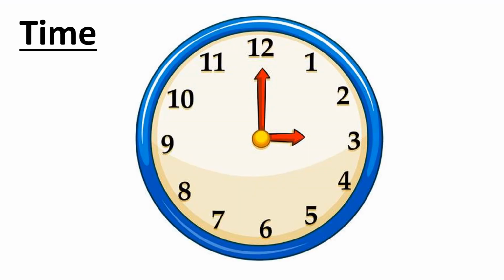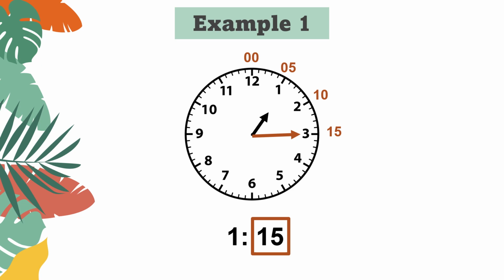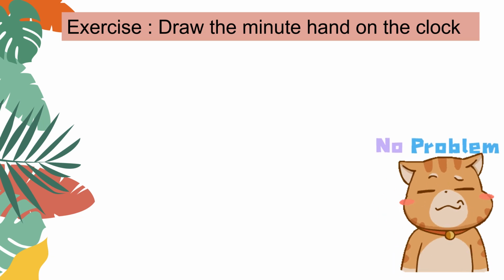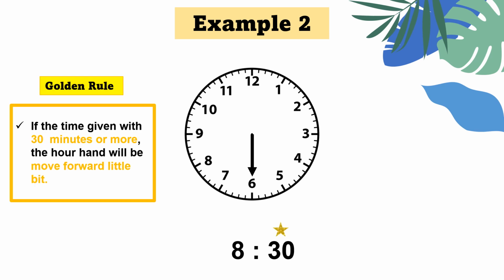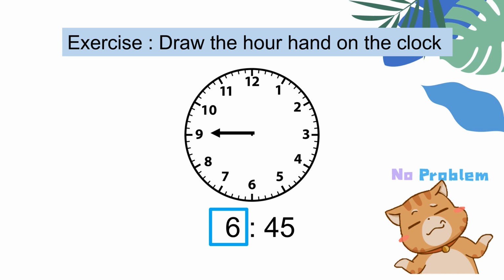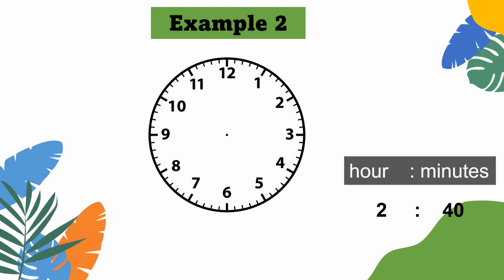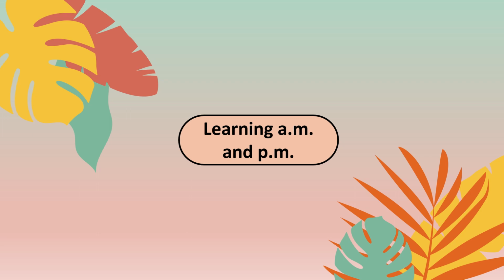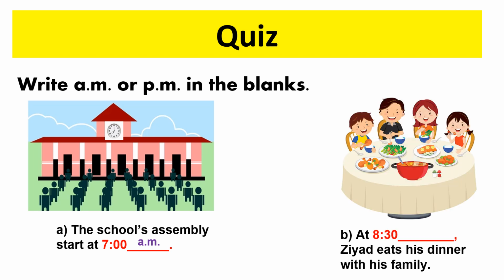Week 38 Writing Time and learning a m and p m